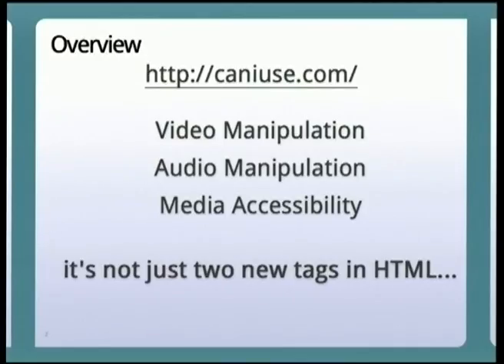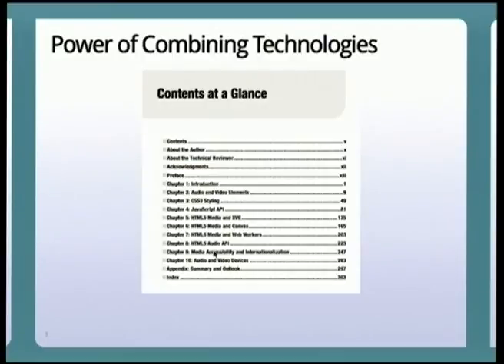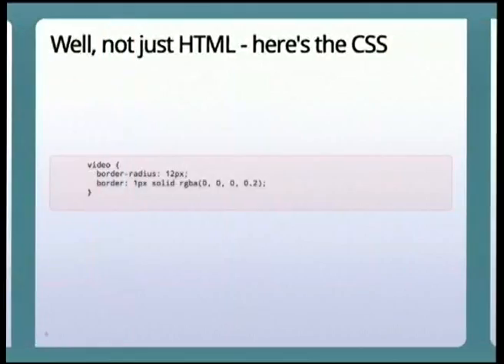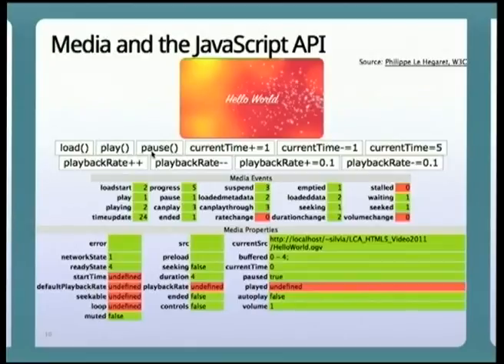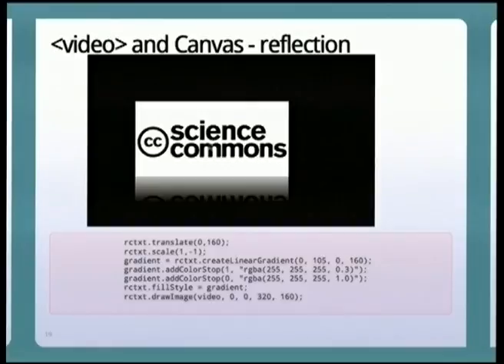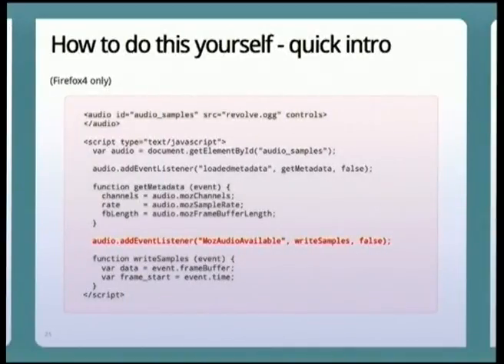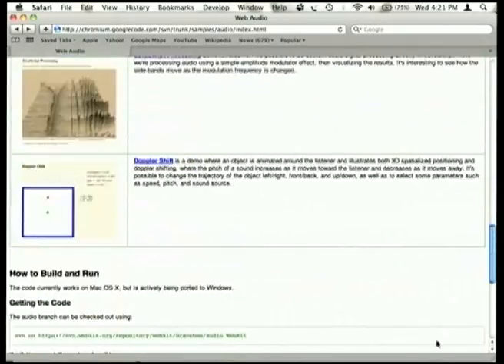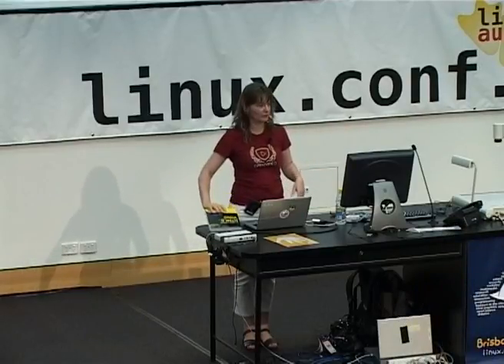The latest and coolest with HTML5 video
Presenter(s): Silvia Pfeiffer

The new HTML 5 specification continues to change - a particularly large number of changes are still happening for audio and video. Not just that we were provided with a new open codec format called WebM which didn't really change any functionality, but may eventually lead to a common baseline codec. But just in July 2010 features for accessibility and a new caption format called WebSRT have been introduced. Also, a new video API is being discussed that will expose analytics about the video performance, e.g. the number of dropped frames, the download rate, and the playback rate. Lastly, a audio data API is proposed that allows the programmer to access raw audio data and do cool thing such as frequency analysis.

I will provide a brief introduction to the new HTML5 video and audio elements, their JavaScript API and already standardized and available functionality in modern Web Browsers, such as pixel manipulation through the Canvas or the application of SVG filters to videos. Then I will show some cool demos of what will be possible once the newer features are standardized and rolled out.

This talk will contain lots of "bling", i.e. lots of visual and aural demonstrations, but there will also be technical content at the level required by more or less hard-core Web developers. Do not expect a kernel talk from this though.